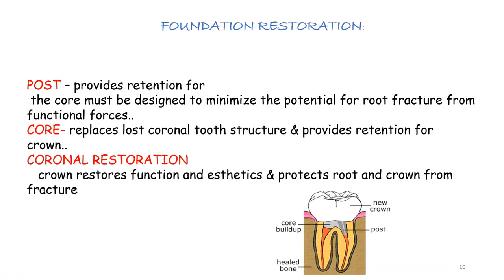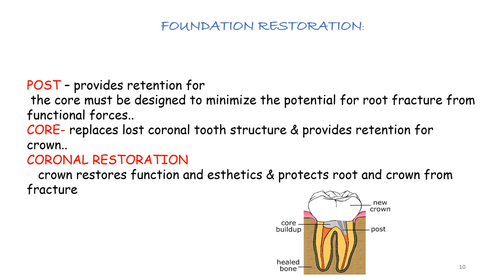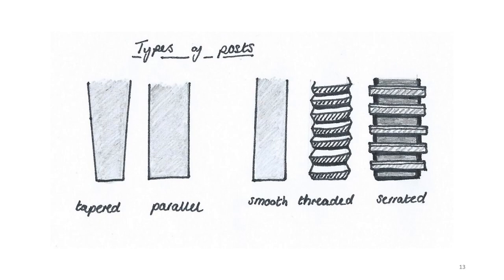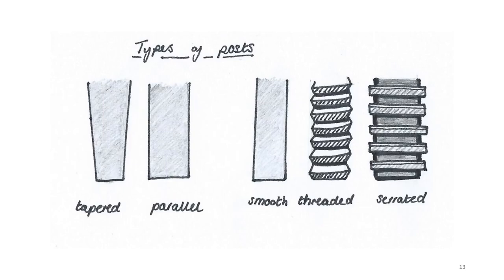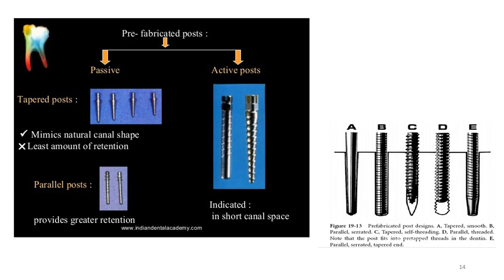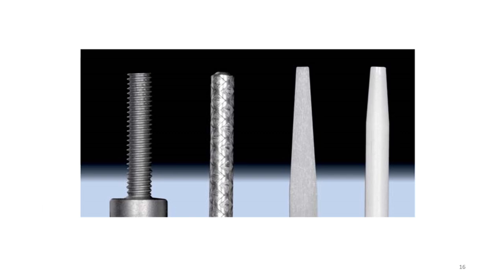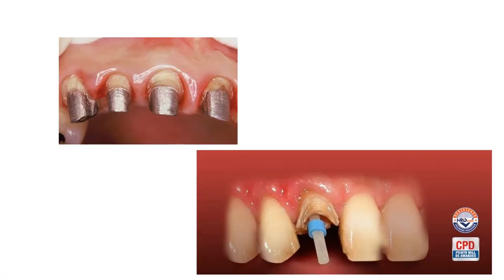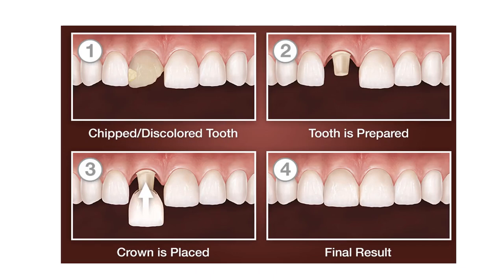post endodontic restorations